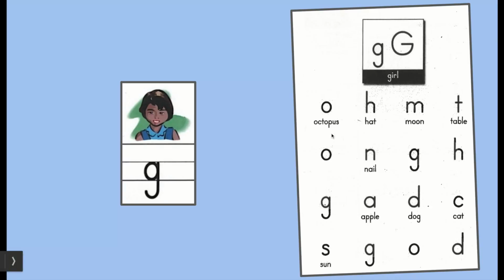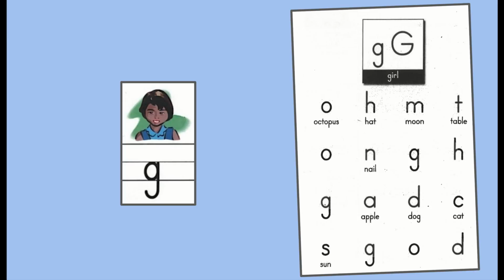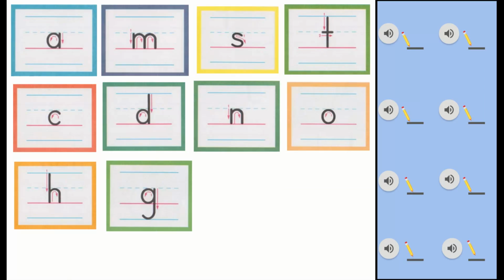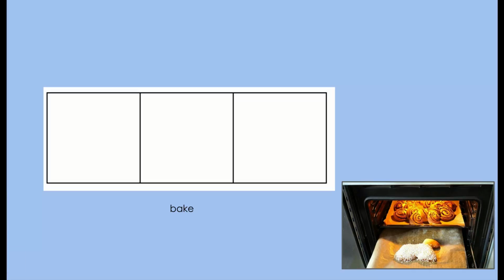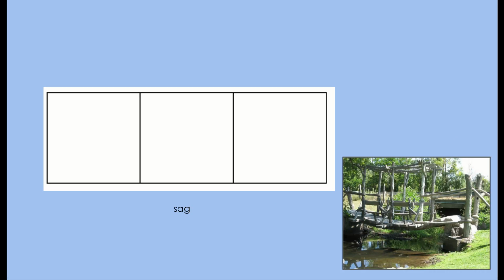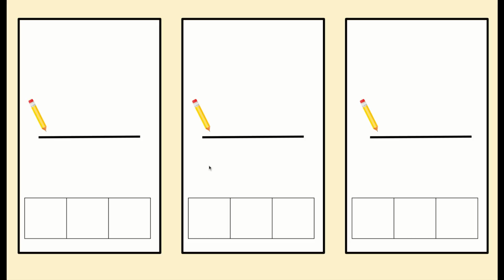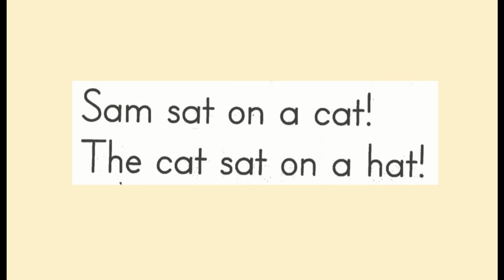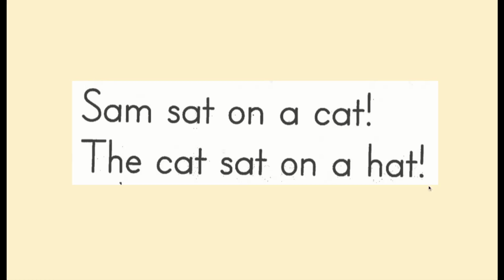SP 1 Lesson 11